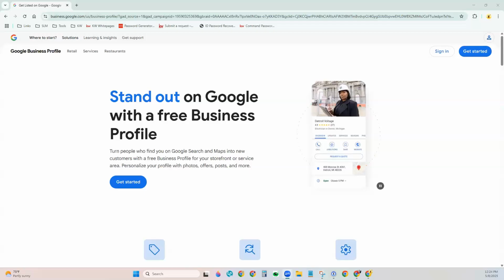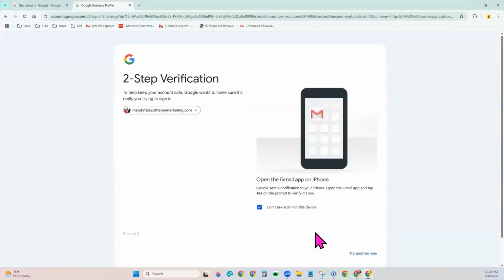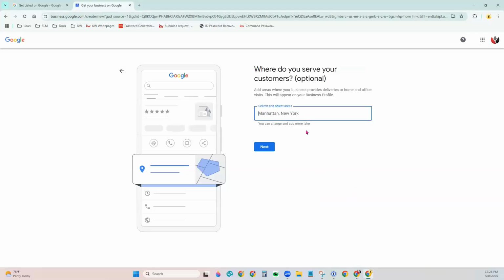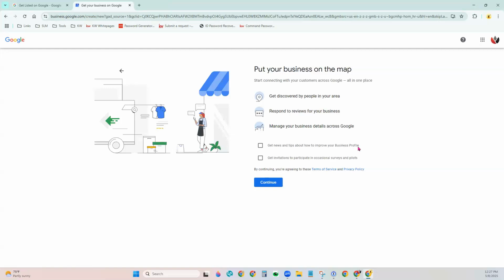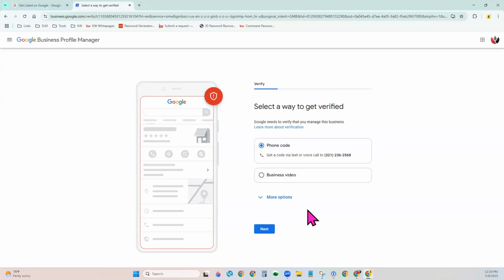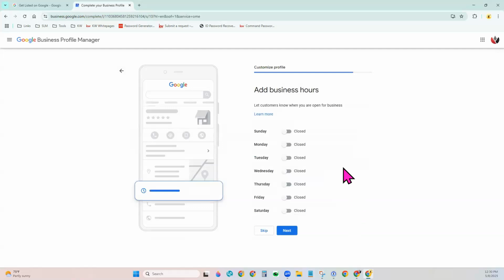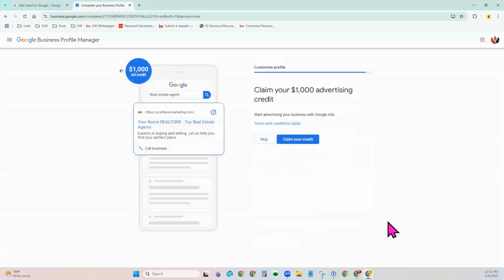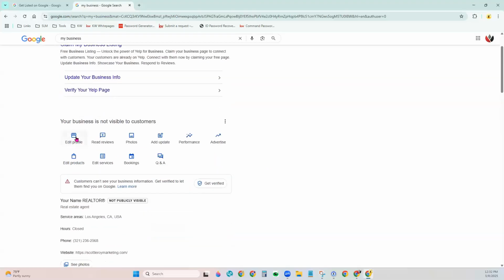Tech Tip: Create a Google Business Profile